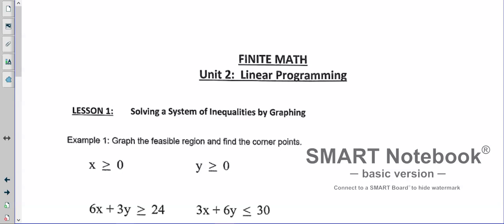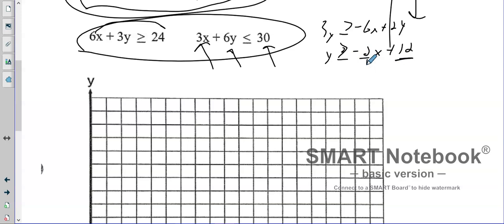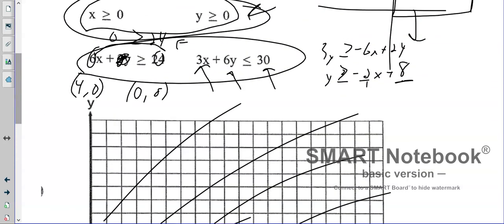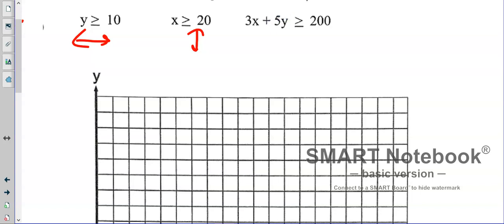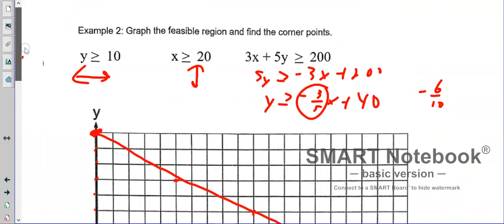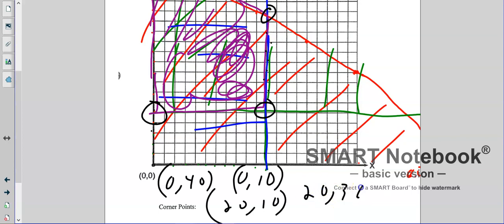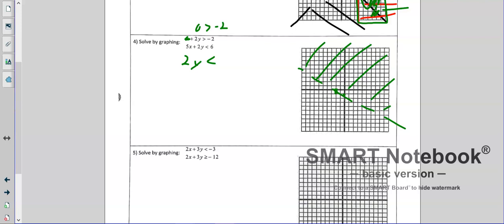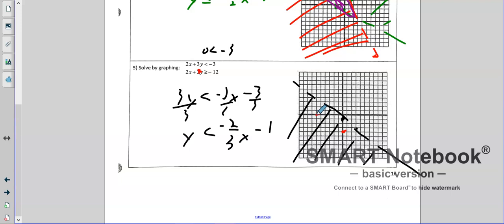finite unit 2 day 1 notes